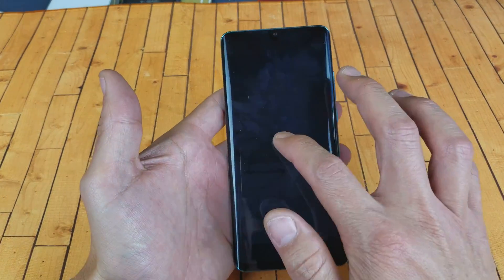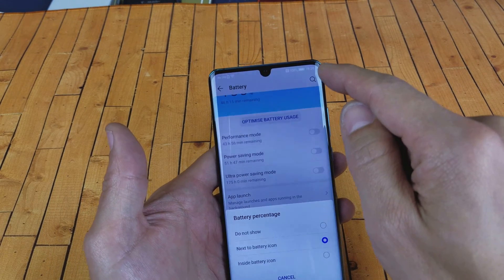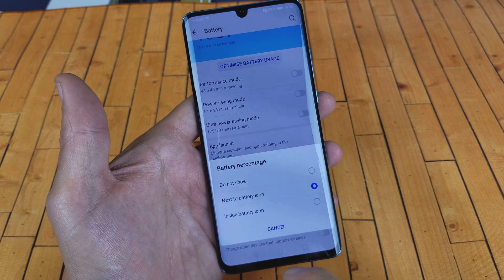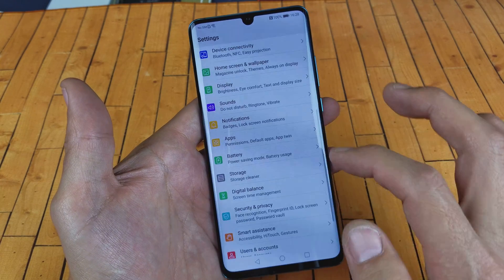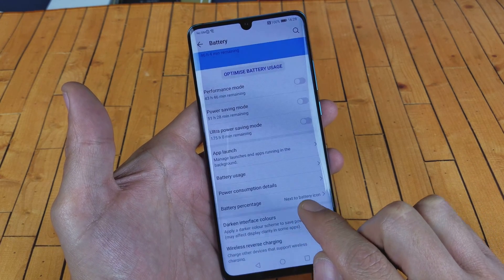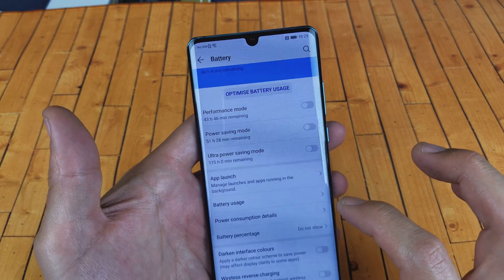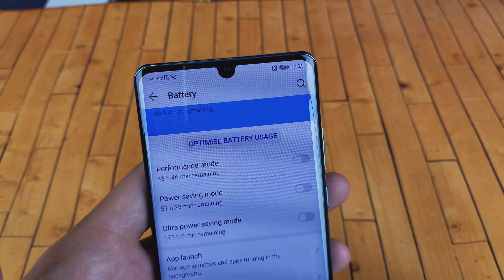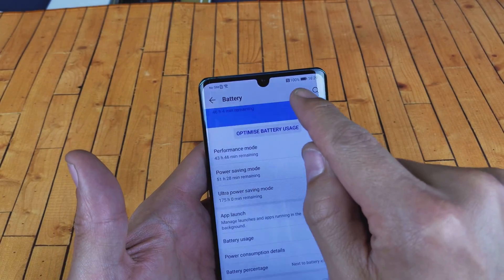Huawei P30 Pro: How to Add Battery Percentage Icon/Sign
I show you how to add battery percentage icon on the Huawei P30 Pro.